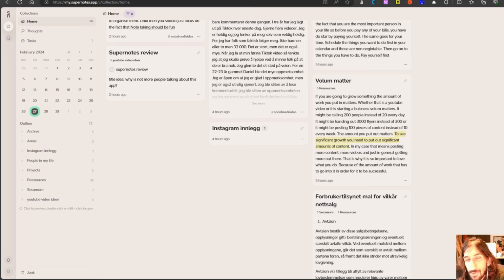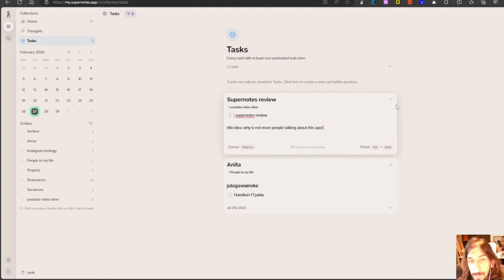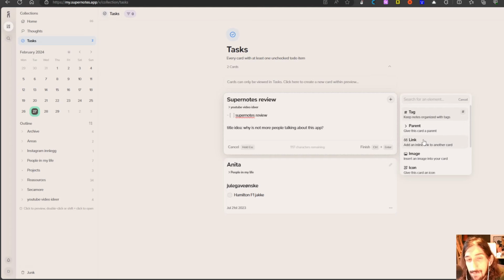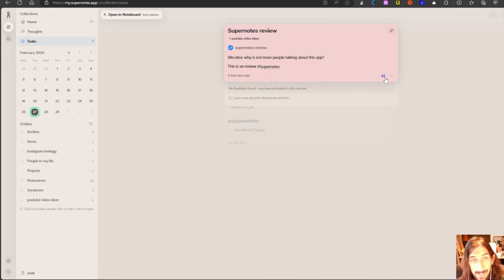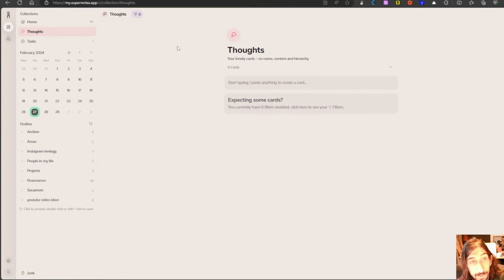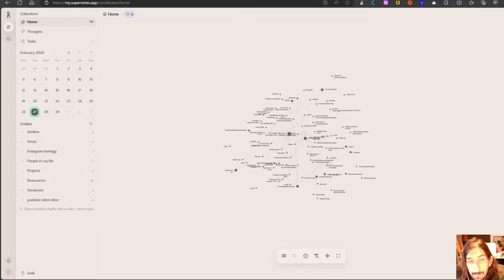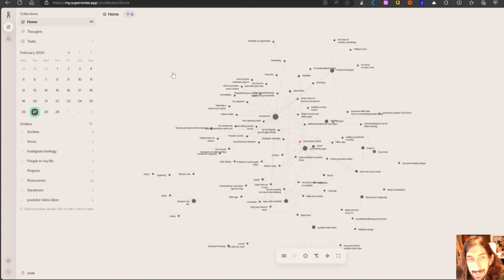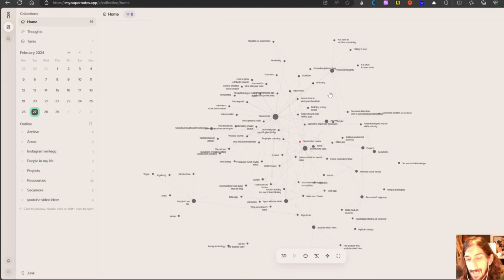Why is this app not talked more about? Supernotes review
Supernotes is one of the best apps I have tested but it has not gained enough hype. In todays video we are taking a look at supernotes. What it does and how it works. I show you how I would use this app and the pros of using an app like this.

Pricing for supernotes is 10 dollars monthly, 7,61 dollars yearly and 5,07 a month for the yearly plan. With a student discount up to 63%. It also has a free plan up to 100 notes